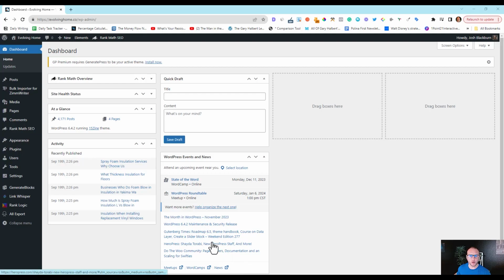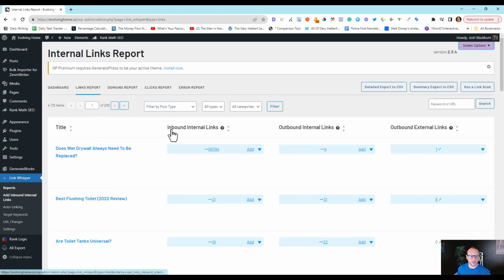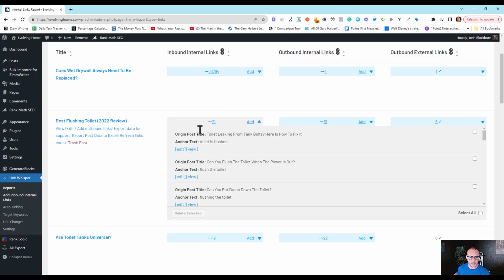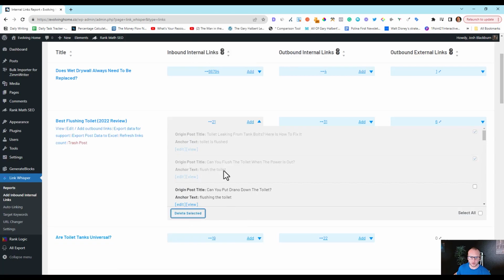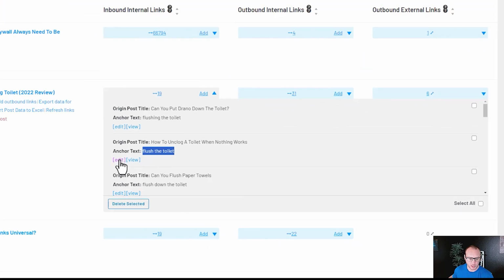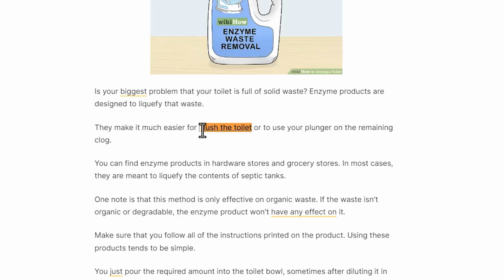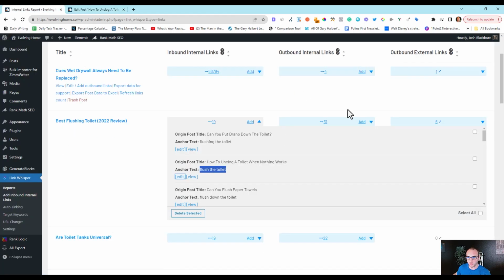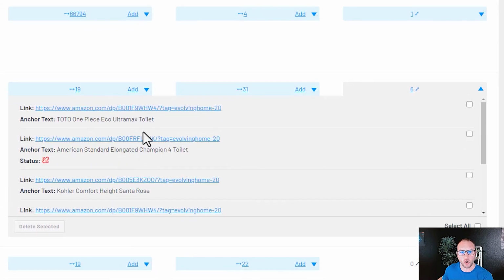How To Remove Internal Links With Link Whisper